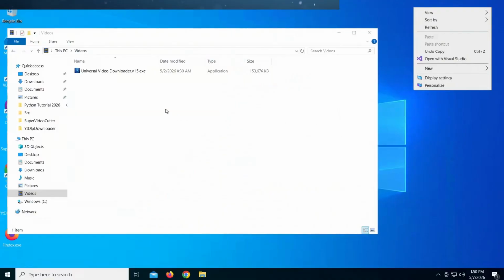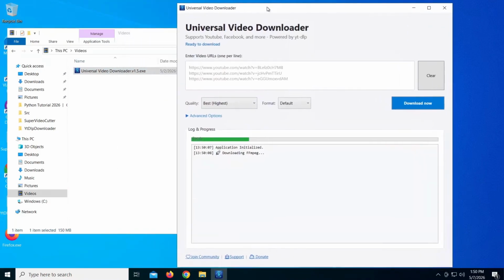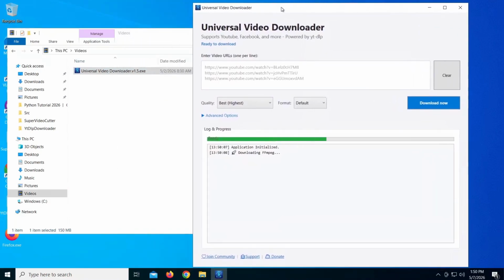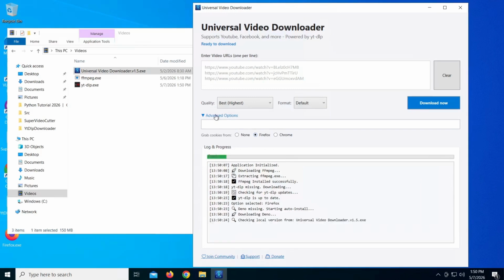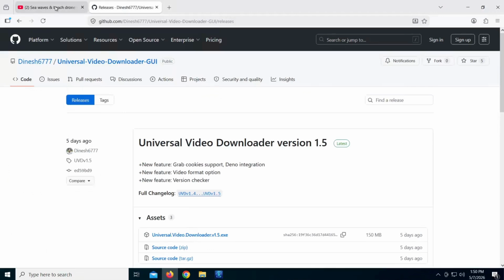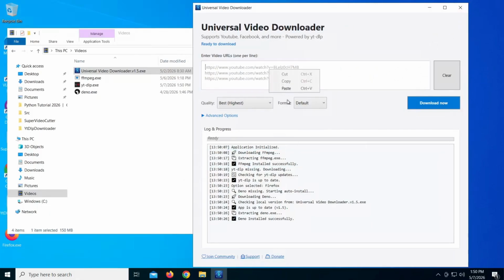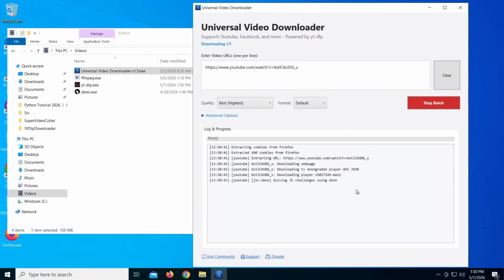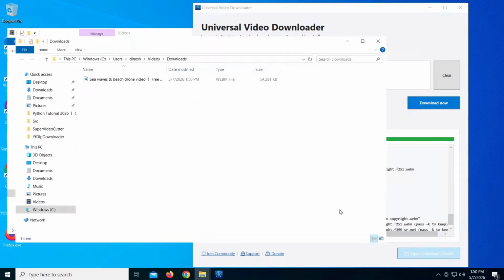How to Use yt-dlp and Cookies to Download Videos? | Easy Method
How to Use yt-dlp and Cookies to Download Member Only Videos | Easy Method with Universal Video Downloader
Step 1: Login to firefox with your youtube account and close the browser.
Step 2: Use Universal Video Downloader with Advanced firefox cookies option.

This video will also fix the Yt-dlp error : Sign in to confirm you’re not a bot.

Universal Video Downloader is a portable software utility that provides a seamless way to download high-quality videos or entire playlists from YouTube, X, Facebook, and hundreds of other supported platforms.